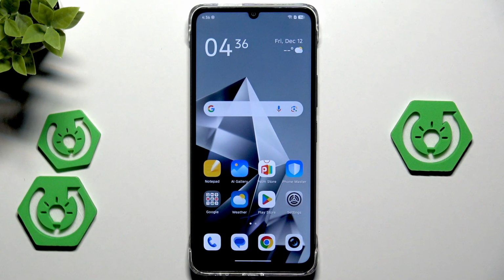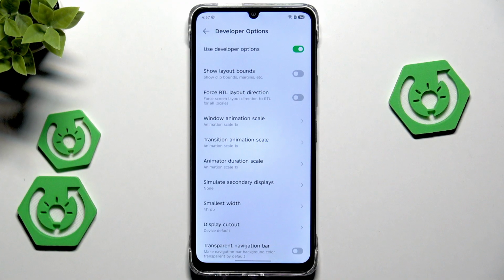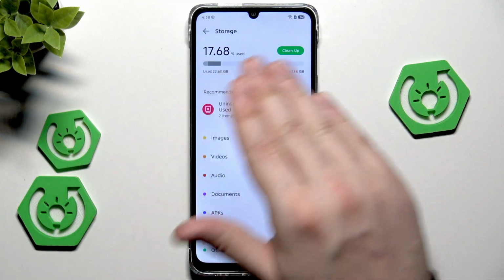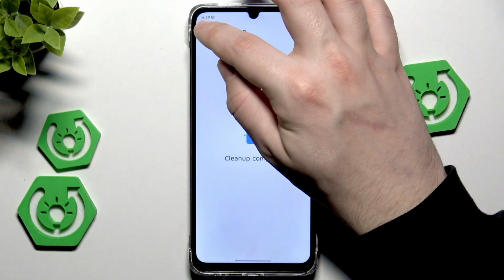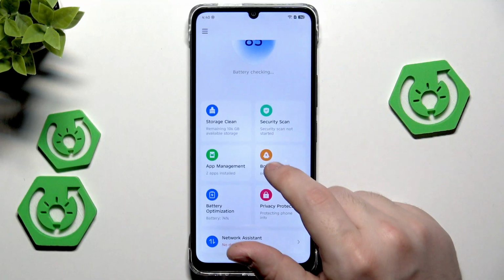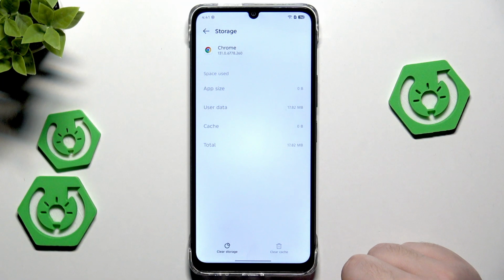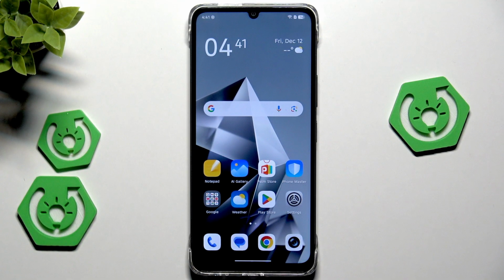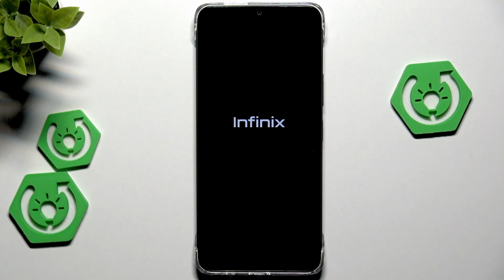INFINIX Hot 60i 5G – Speed Up Tricks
Learn simple, effective ways to speed up your INFINIX Hot 60i 5G and improve everyday performance. In this video we cover Developer Options tweaks (animation scales and background process limit), cleaning storage and cache, using the built-in Phone Master cleaner, closing background apps, and how to reboot correctly to free RAM. These quick steps help reduce lag, improve app launching, and make your INFINIX Hot 60i 5G feel faster without installing risky tools.

How to speed up INFINIX Hot 60i 5G?
How to enable Developer Options on INFINIX Hot 60i 5G?
How to clear cache and free storage on INFINIX Hot 60i 5G?

0:00 Intro – what we will speed up and why it helps
0:05 Enable Developer Options (Settings → My phone → Build number)
0:20 Adjust Animator, Transition and Window animation scale (0.5 or off)
0:45 Set Background process limit to 3 for better RAM management
1:15 Open Storage – uninstall unused apps and use Clean Up
1:55 Use Phone Master cleaner and Memory Optimize for quick boosts
2:30 Clear app cache example (Chrome) to free space safely
3:20 Close recent/background apps manually to free RAM
4:10 Quick reboot: how to restart properly to refresh the system
4:35 Final tips and recommended routine maintenance